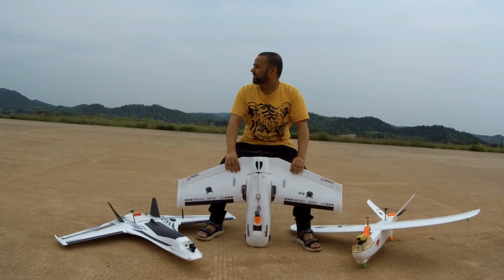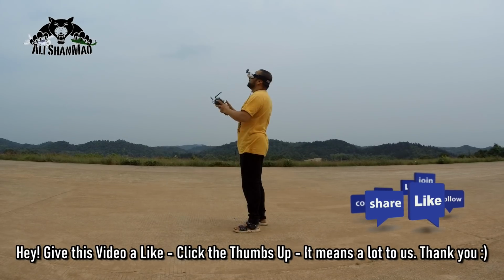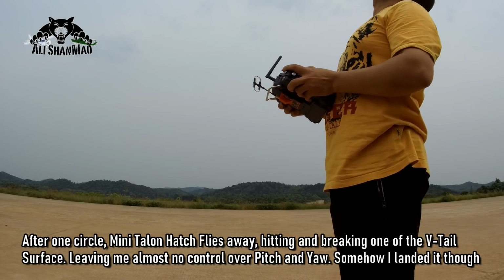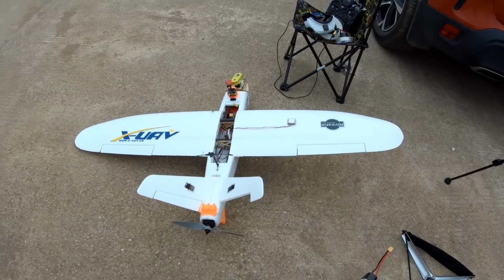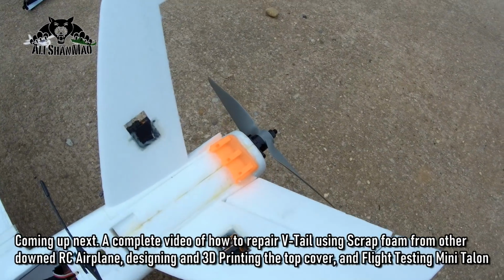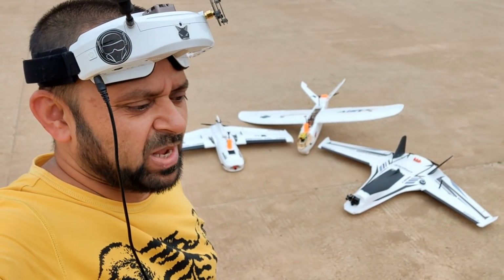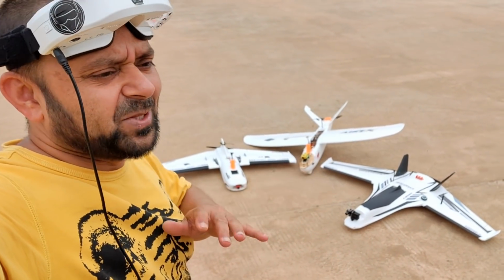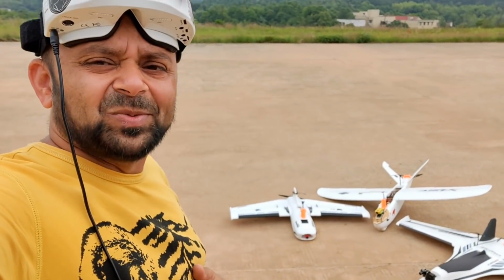Last Flight Tests For One Pilot Flying 2 FPV Airplanes FPV Chase Challenge